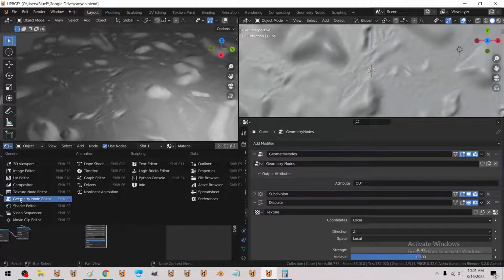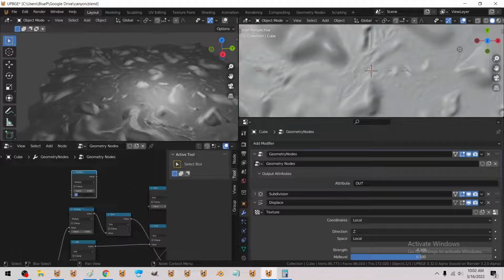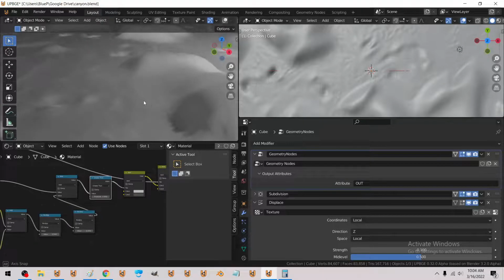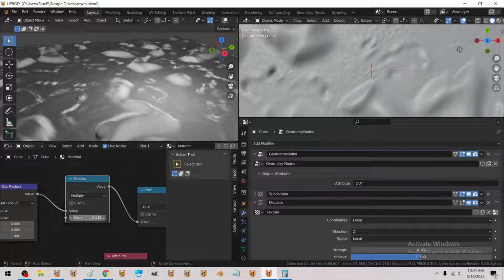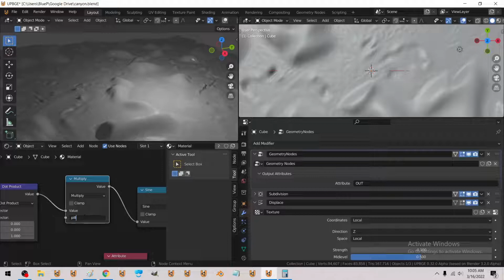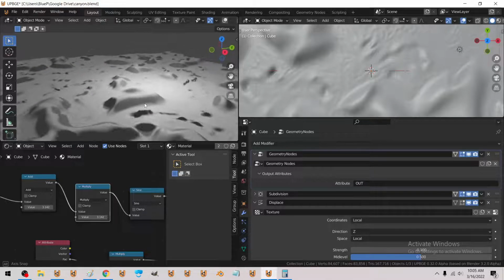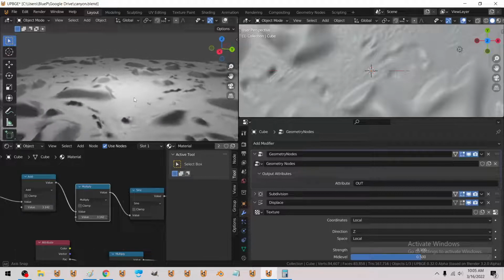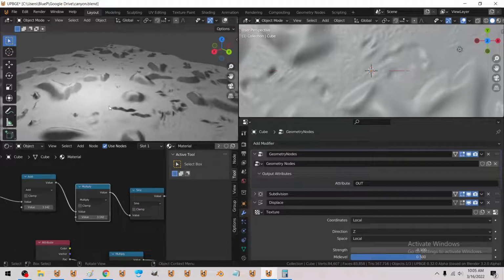texturing procedural terrain (geonodes + eevee / cycles shaders)